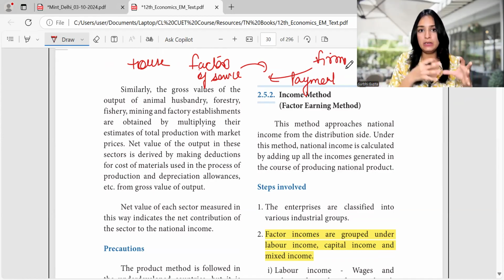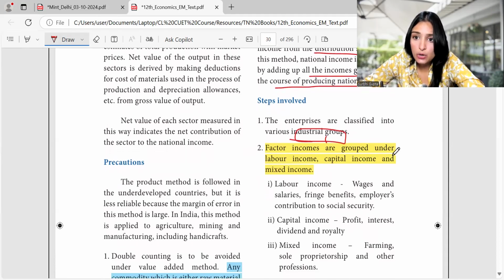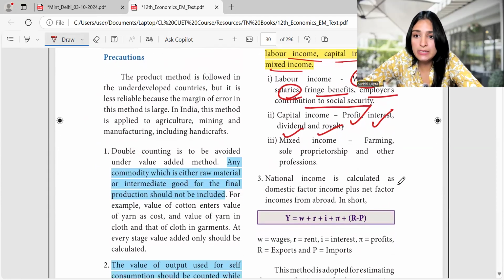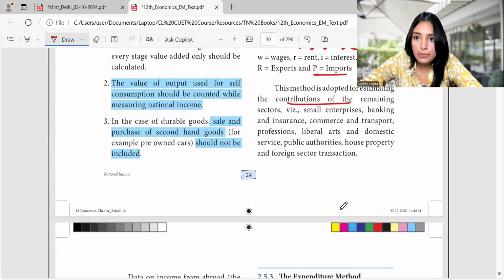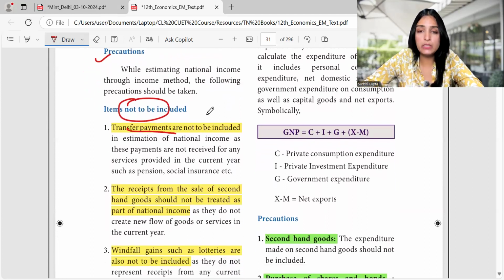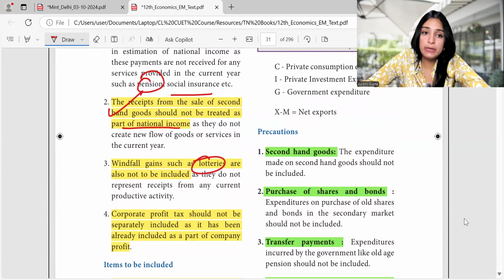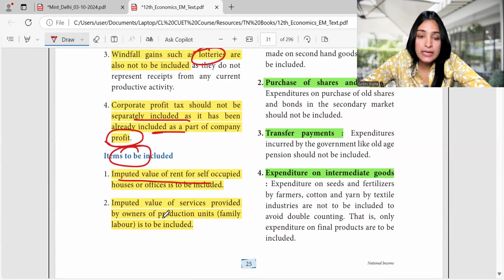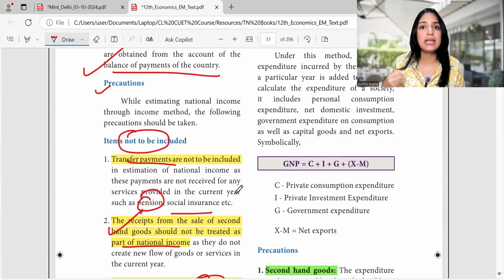#017 What is Income Method? National Income economy Surbhi Gupta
Welcome to "EQUIPOISE CLASSES* where you study Economics with *Surbhi Gupta*

 "Hey Economics enthusiasts! I'm Surbhi Gupta, and I'm here to unlock the mysteries of the economic world for YOU! Whether you're a high school student prepping for exams or just curious about how the world works, join me as we navigate the fascinating world of supply, demand, and everything in between!"

 Ongoing Courses -
- Economics directly from Tamil Nadu Board Economics Book - Mon to Fri - 4PM
- Current Affair Economics- Directly from Newspaper - Tues, Thurs, Sat-11AM

If you're new to this channel let me tell you we like to keep it real & quirky. Watch some of my best here: